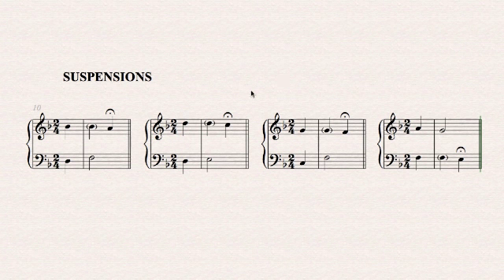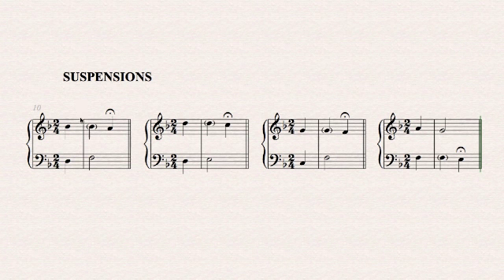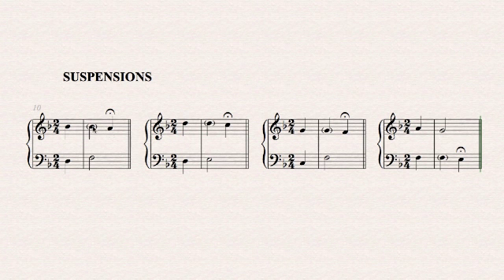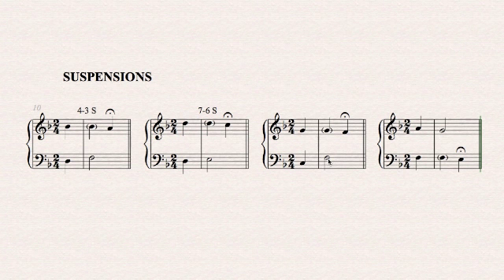Ch 11 Video 4 - S Intro